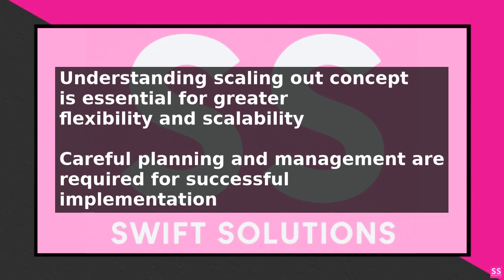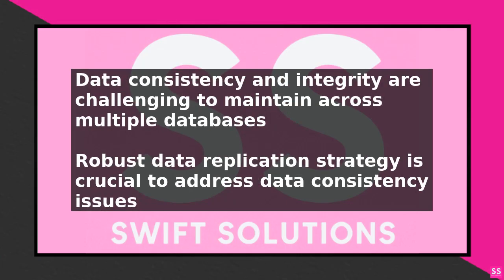Common Issues With Azure Sql Scale Out (2025)